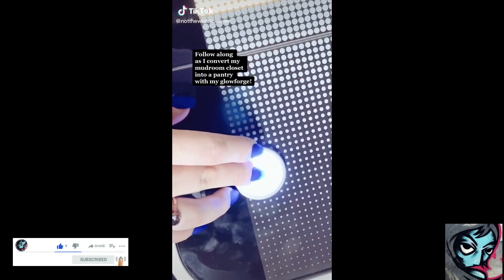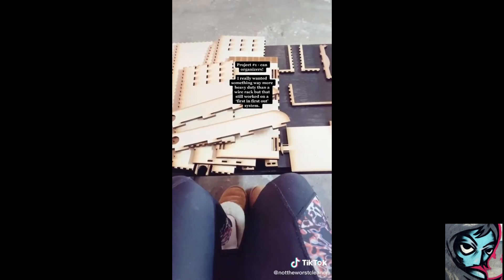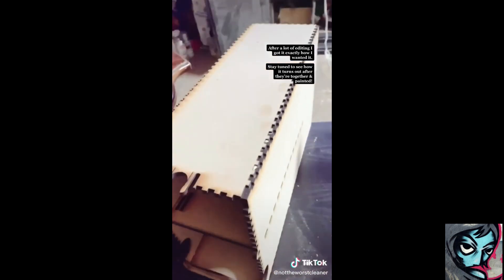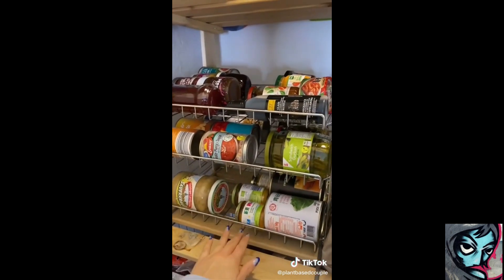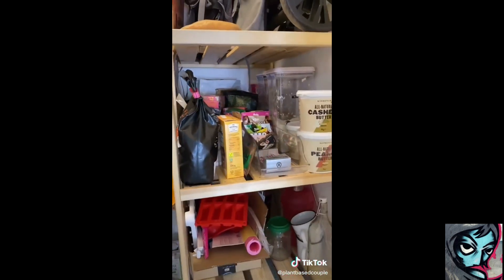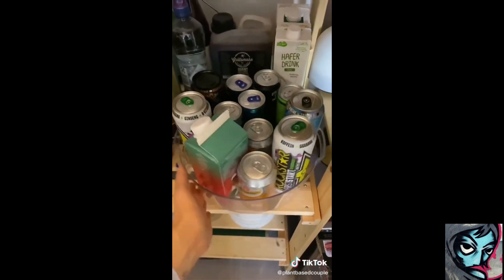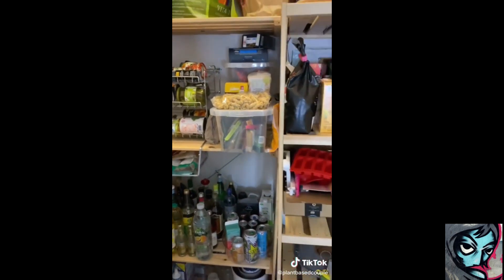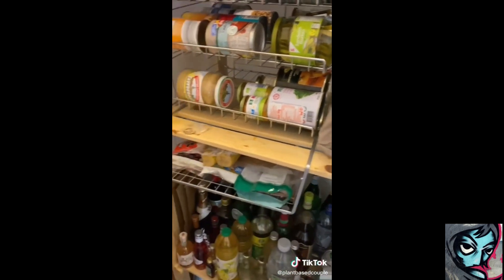ASMR Viral and Satisfying Organizing/Restocking Episode 277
Most Viral and Satisfying Restocking Compilation 277 from tiktok
The aim of this channel is to provide entertainment through a compilation of TikTok videos showcasing the refill and restocking of various items. These videos are intended to be soothing and gratifying.